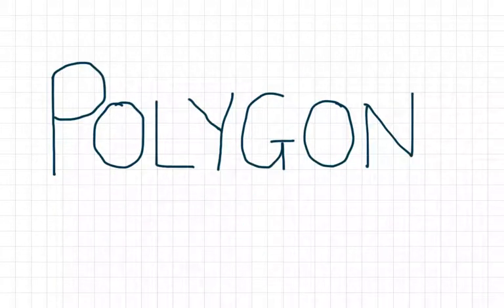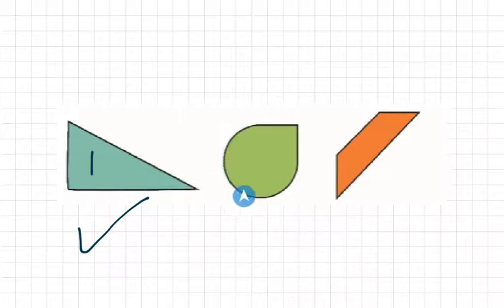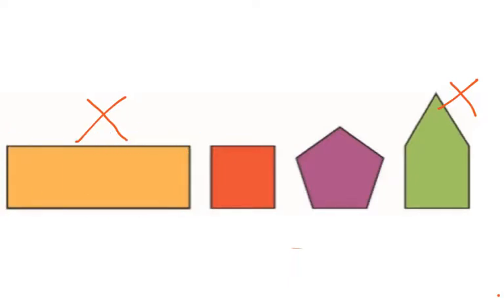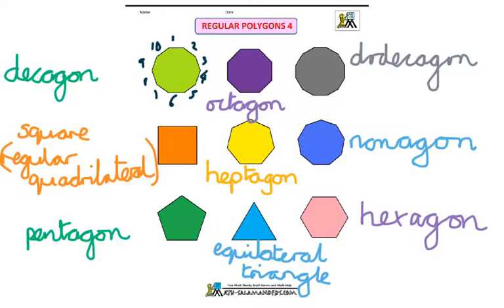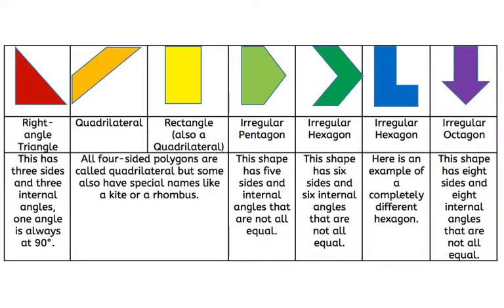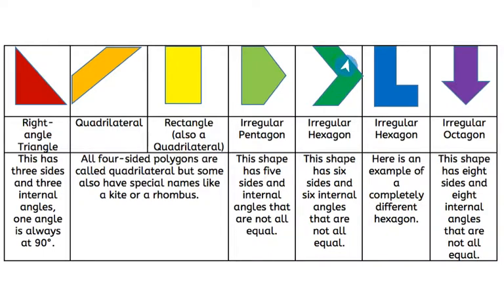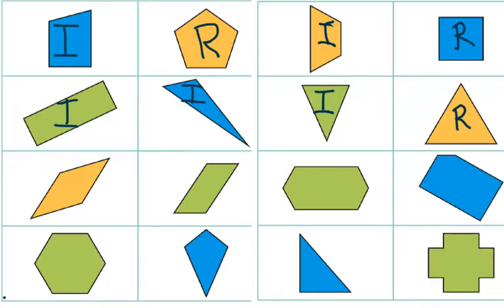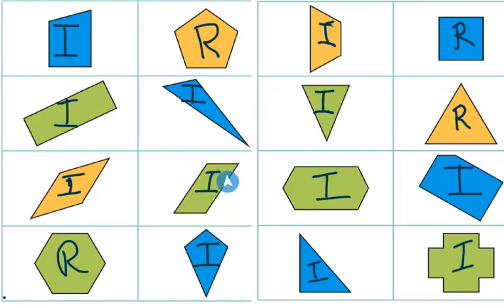Mon maths 25/1/21